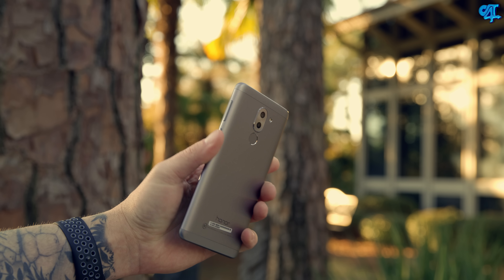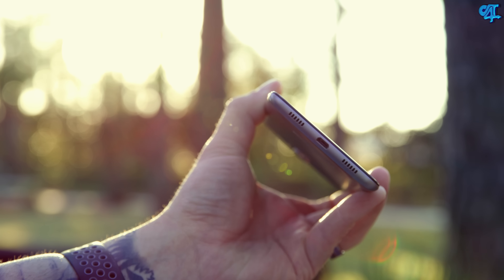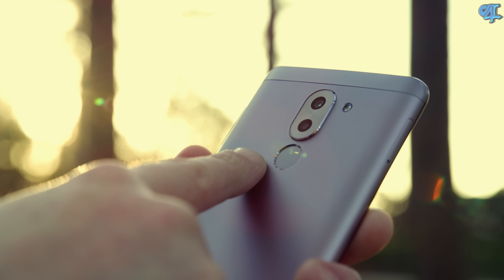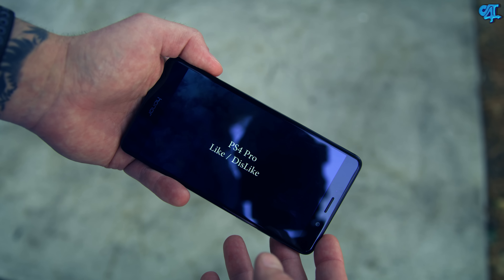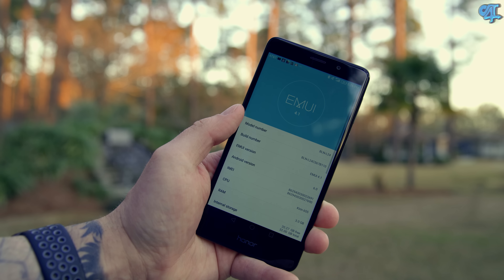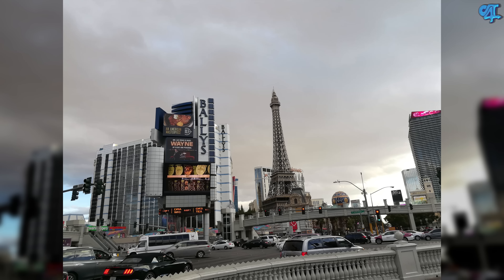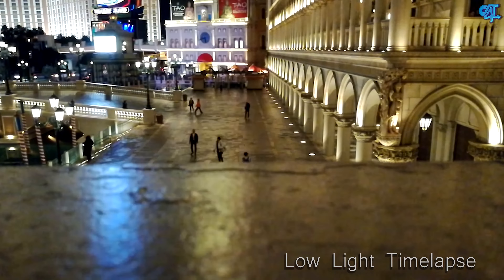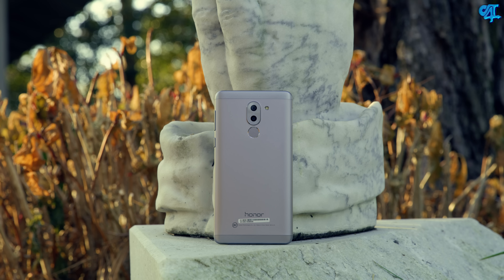Honor 6X - Best Budget Phone So Far?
The Honor 6X is a budget phone coming in at $250. It packs decent specs but most importantly excellent performance. The specs include: the Kirin 655, 3GB of RAM, a 3,340mAh battery, 1080p display, dual cameras, fingerprint scanner, and it will be updated to EMUI 5.0 and Android 7.0 shortly!